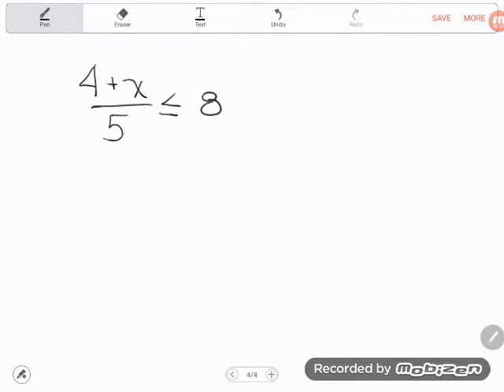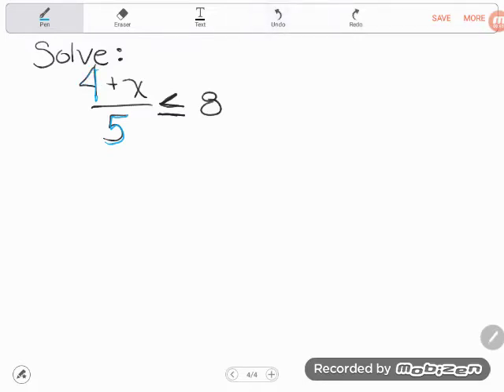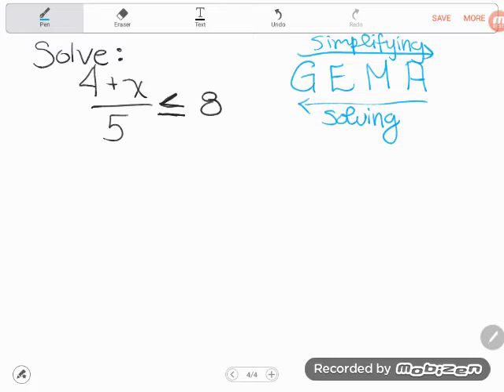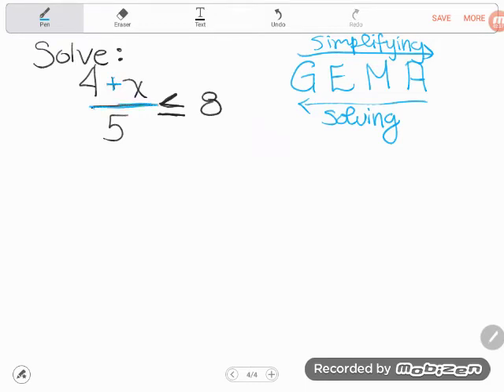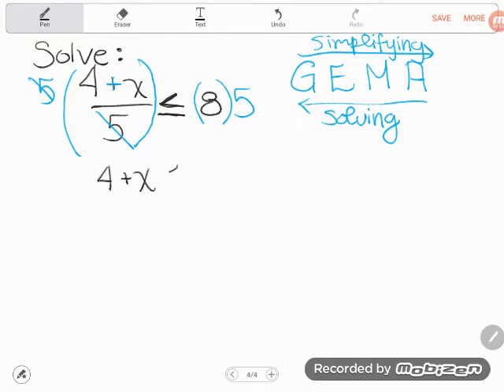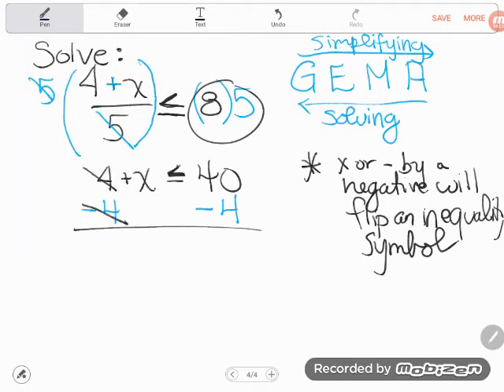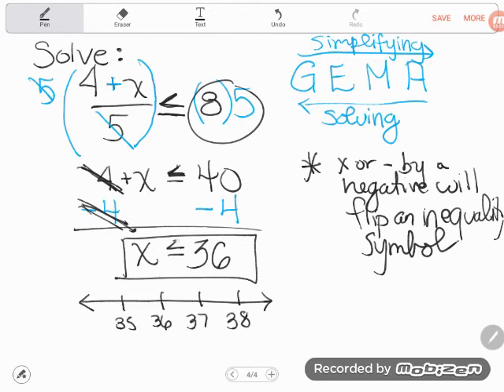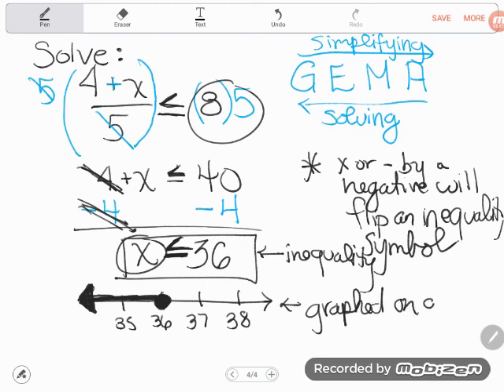GED® Math: Inequality with Grouping in Fraction (1.12, Exp, # 1)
Algebra Essentials, Solve Inequalities, Experienced Level, # 1

Don't be intimidated by the "fraction" in this inequality. Follow along as Kate shows you how to solve this simple inequality in two steps and graph the solution.